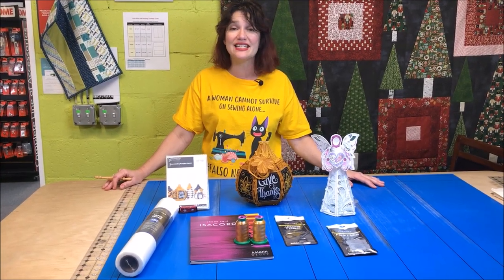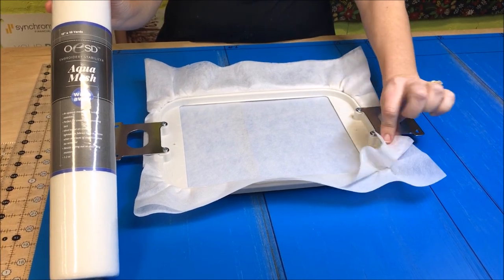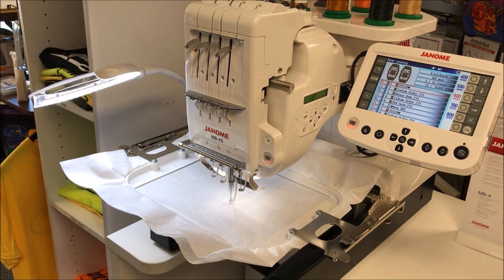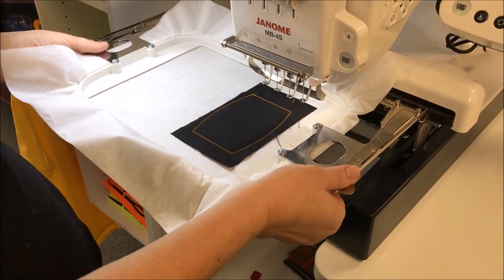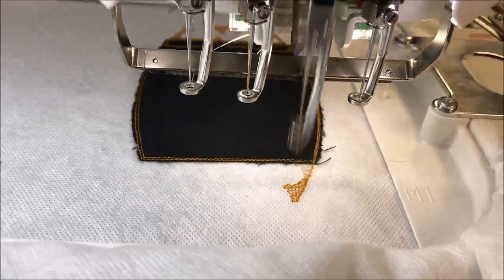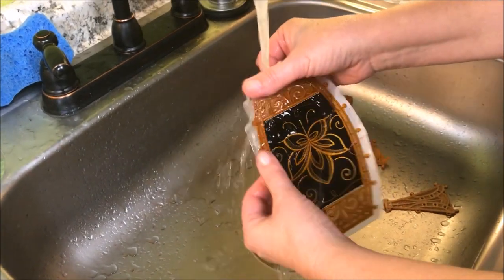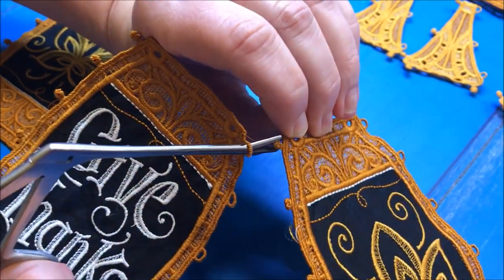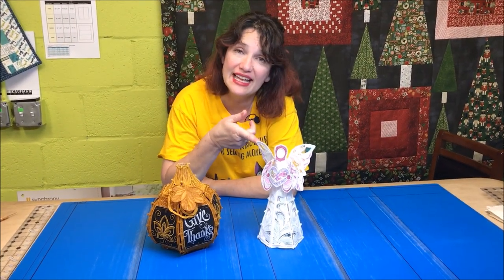Free Standing Lace Tutorial - Give Thanks Pumpkin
In this quick machine embroidery tutorial, Wendy will show you how to make a Free Standing Lace Pumpkin to spruce up your fall decor.  We are using Isacord embroidery thread, and OESD embroidery designs and products to complete the project.

(We ship everywhere)

We are almost at 500 Subscribers just a few more to go and we will have a Giveaway!